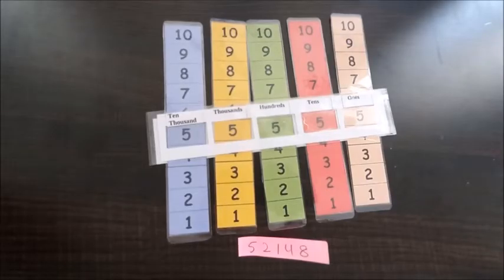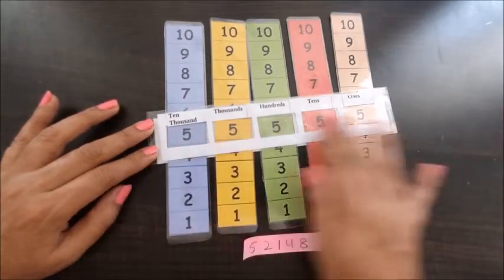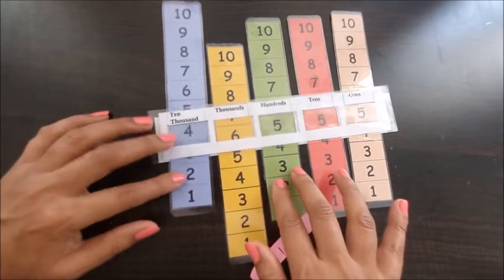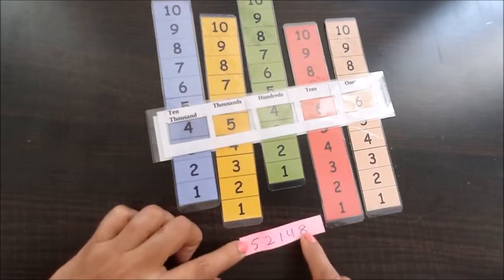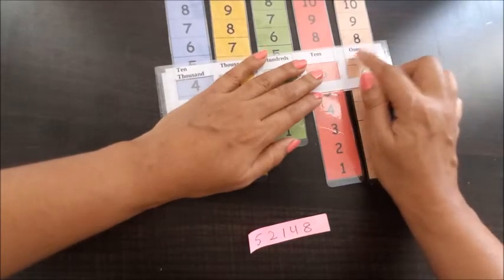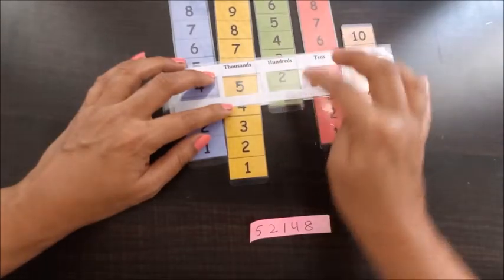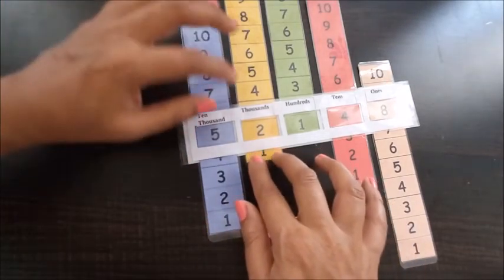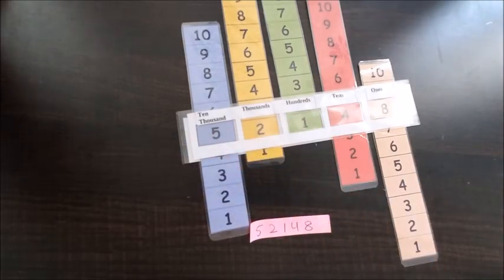Place value slider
This video shows how to use the place value slider.